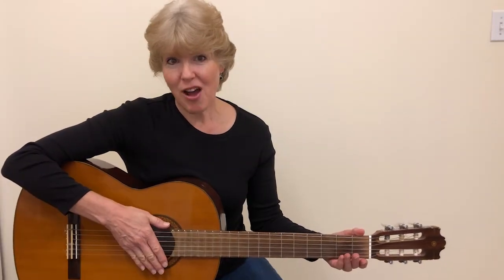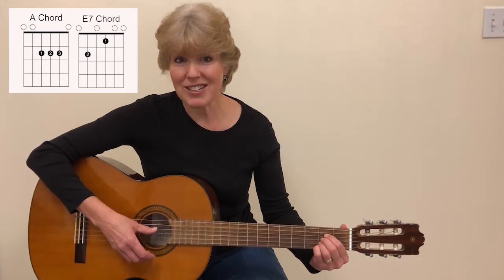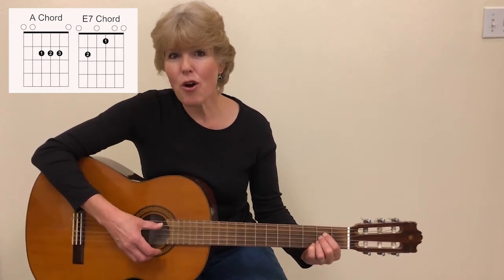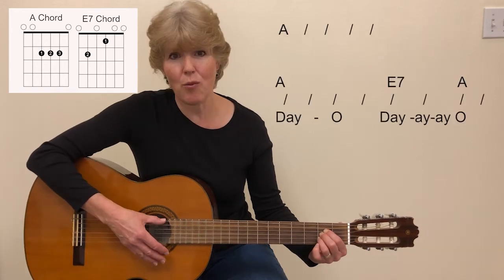Day-O Banana Boat Song Guitar Practice Video (A and E7 Chords)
Strum and Sing along in this guitar practice video for "Day-O Banana Boat Song" with chords A and E7. This video was created by Sherri Boekweg.